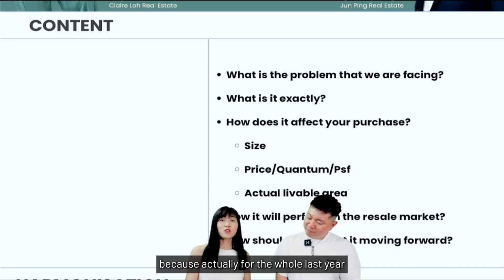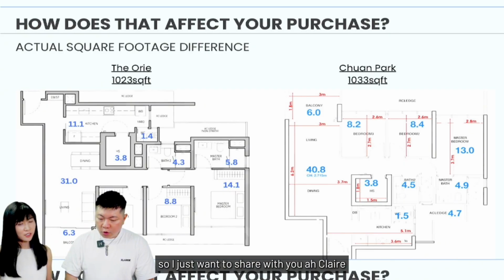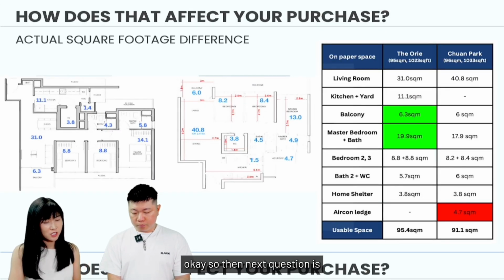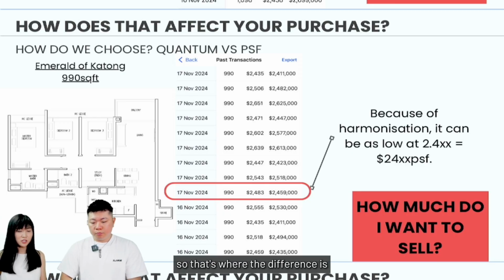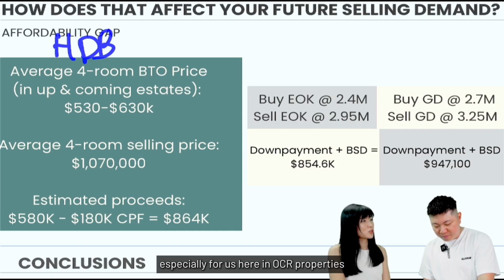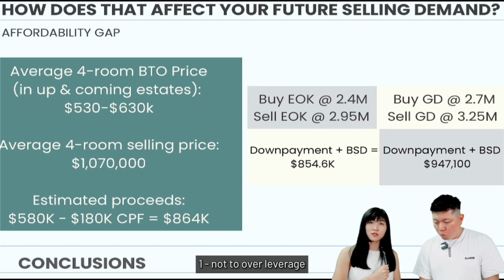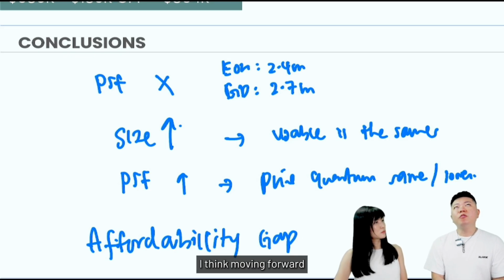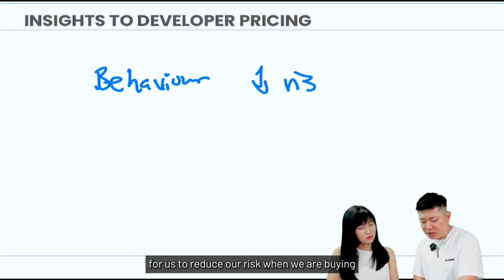Will my unit be less favorable in the resale market?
Today we will be talking about how harmonization will affect you as a buyer In today’s market.